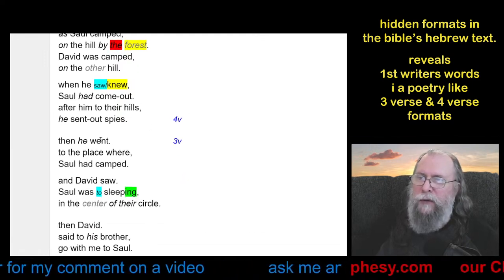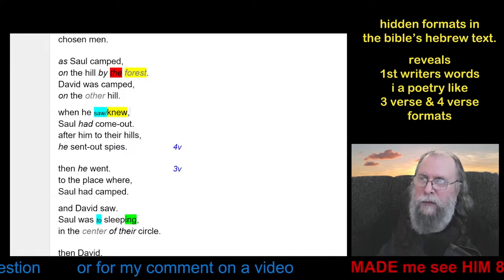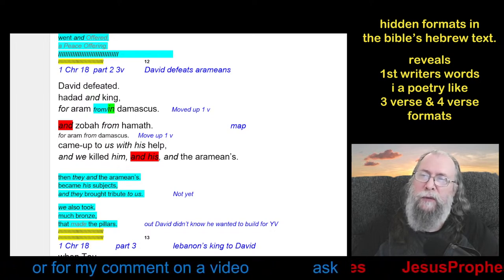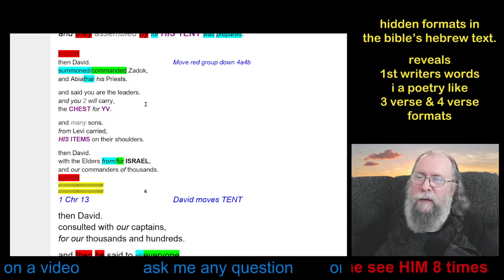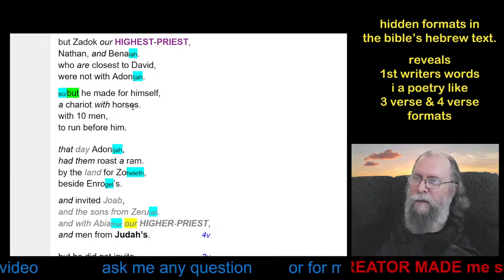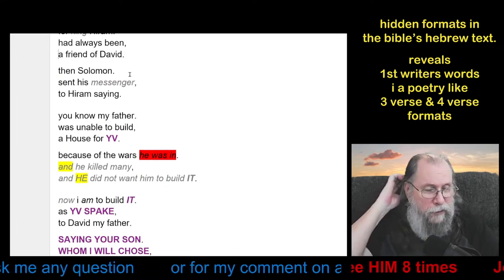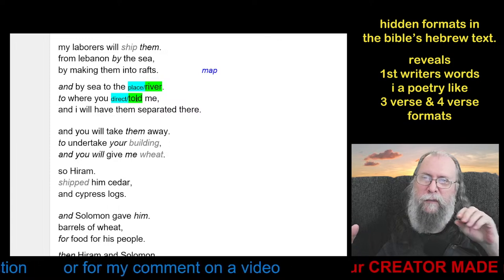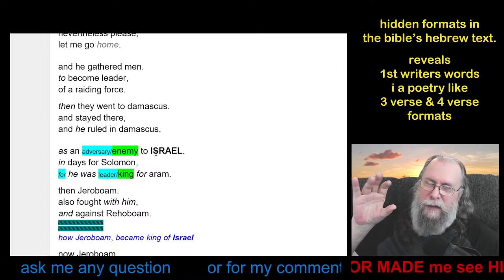last editing video of the hebrew text of the first writers hidden formats part 5 [Jesus] [bible]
the book YV'S EVERLASTING PROMISE with the Hebrew text in first writer's formats

the book of Matt-Mar-Luke-John put in order with labels to show where each verse came from

self proof of afterlife any male that says i am a liar, has not done what i say is safe for a 13 yr old male

my marked up 1611 preface. proving true atheists have been re editing the bible